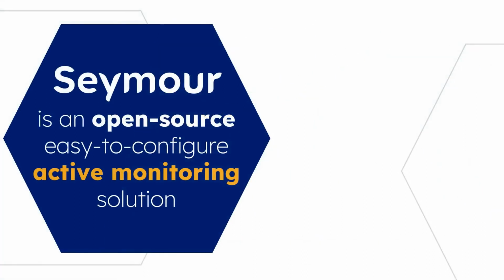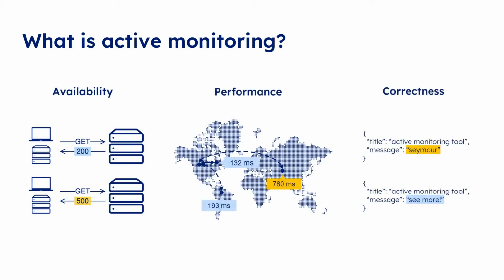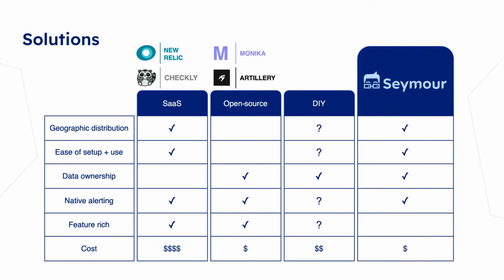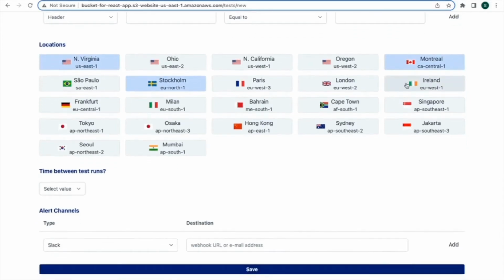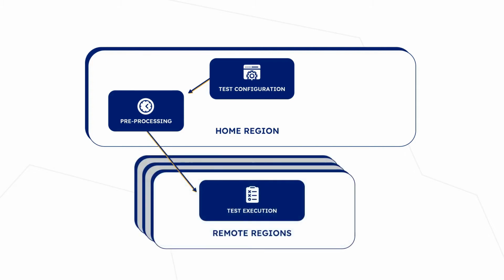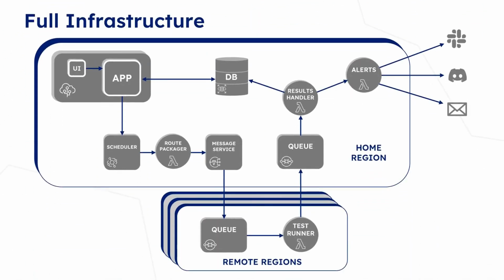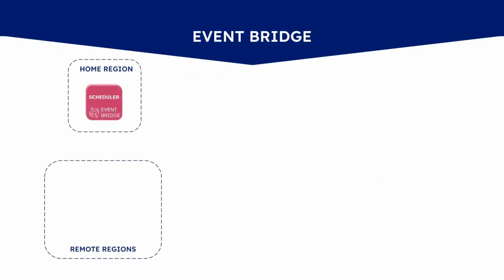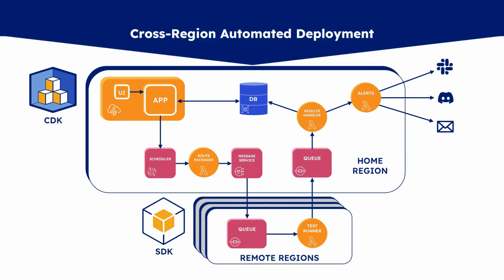Launch School Capstone Presentation: Seymour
Presented by:
Katarina Rosiak, Miles Abbason, Tim Dronkers, Scott Graham

Description:
Seymour is an open source easy-to-configure active monitoring solution. Dev teams can test their API endpoints for performance, response time, and correctness of data to find problems before their users do.